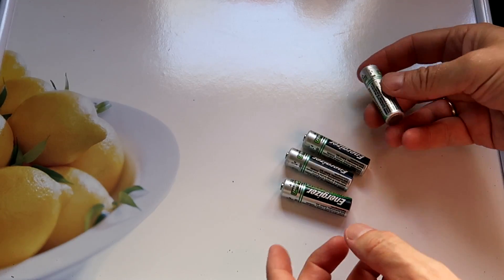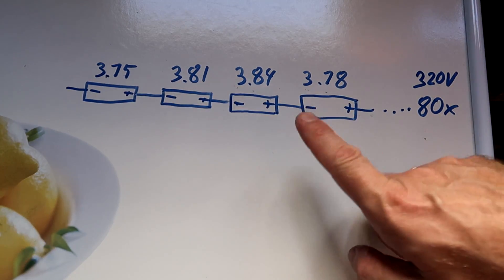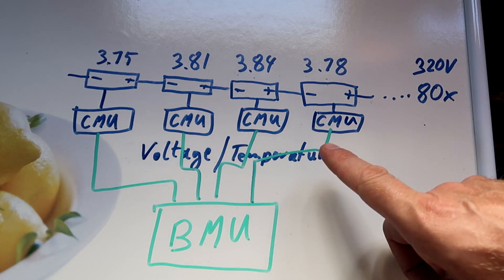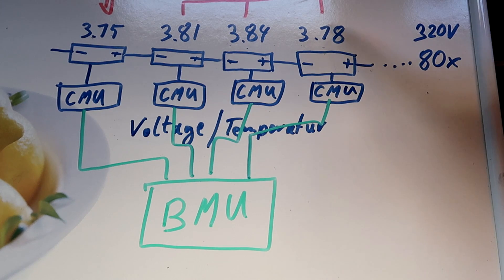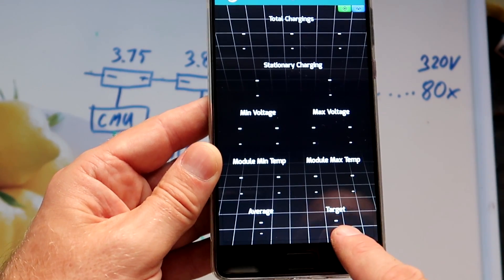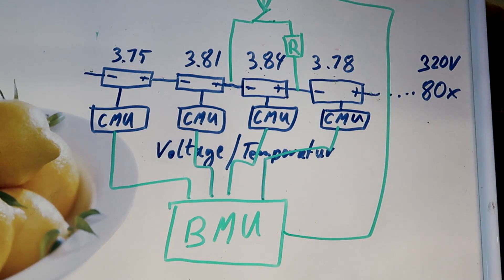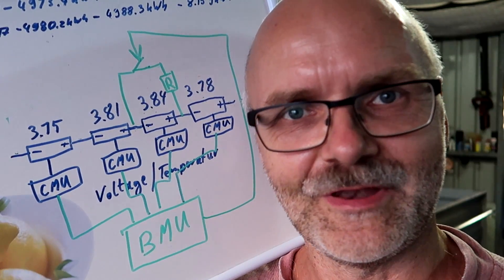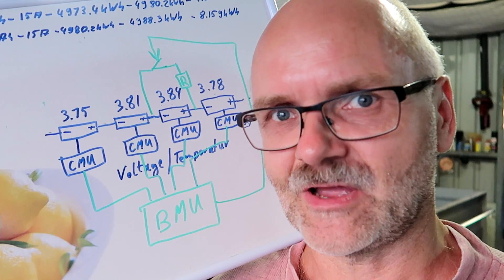EP64 - Balancing the battery in the Outlander PHEV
I'm explaining how the balancing process works in the PHEV and why it is important. It won't be too technical so don't be scared!